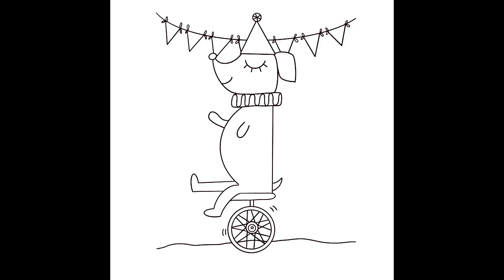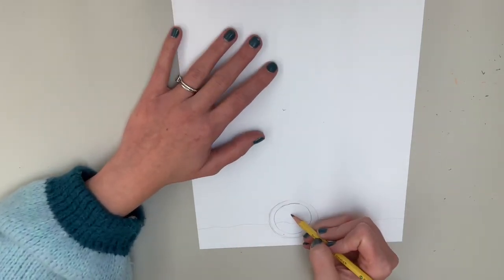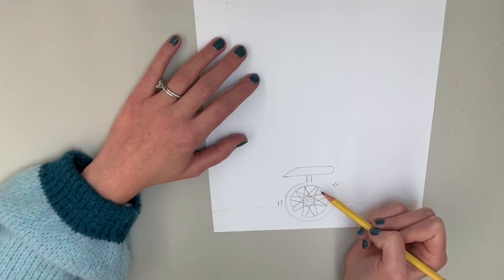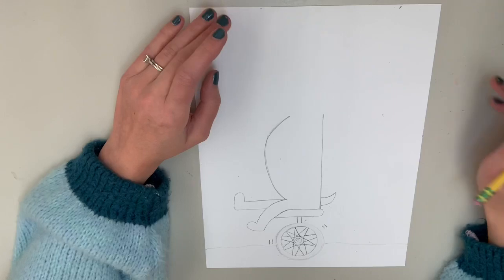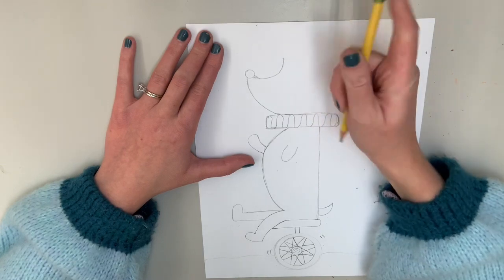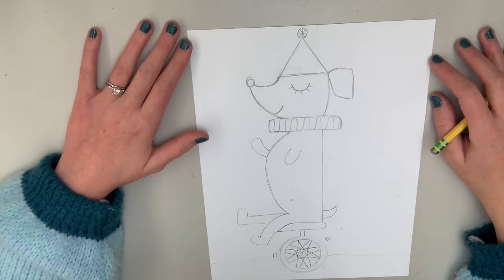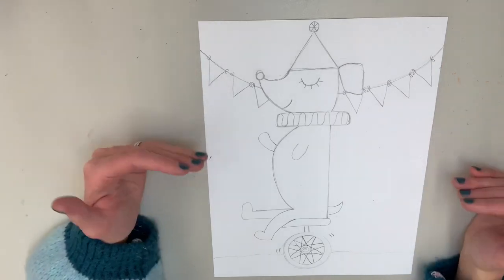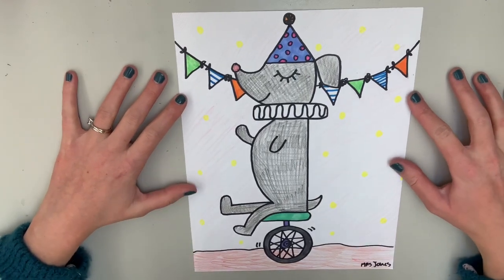Unicycle Dog Draw-Along - Elementary (Nov 9th-13th)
This lesson is a step by step walk-through of how to draw a dog on a unicycle.

This lesson was done the week of November9th-13th to Elementary age students.

Music Title: Blue Sky
Released by: Roa Music